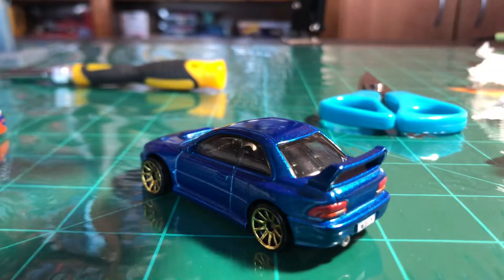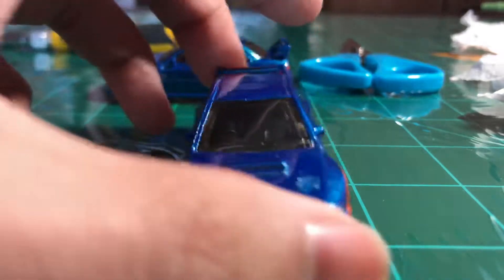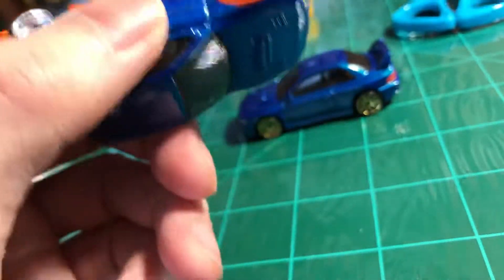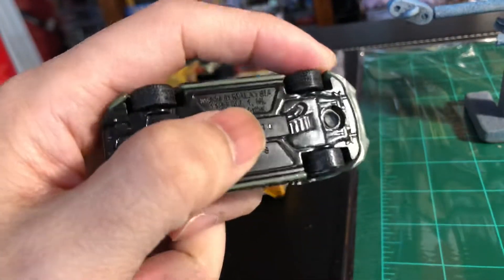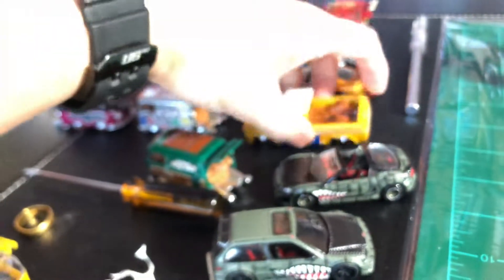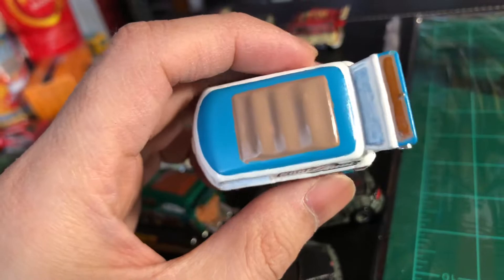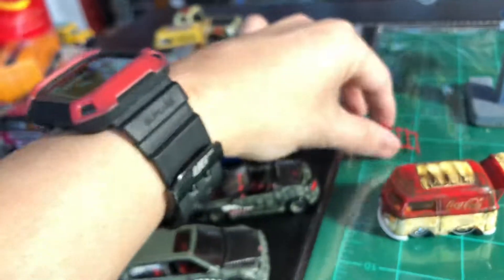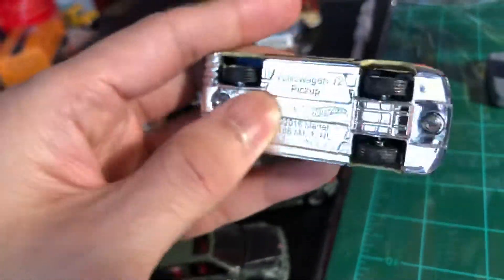My Customized Hotwheels - KOOL KOMBI CUSTOMS and MORE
Here’s a look at a couple of customs I’m revisiting. They will more than likely get finished up or may have an alteration done into them.